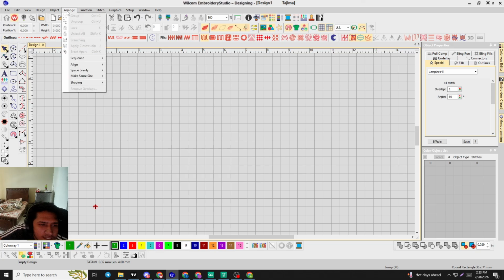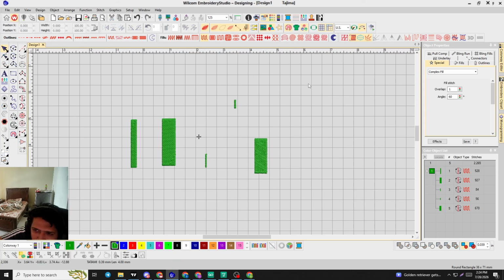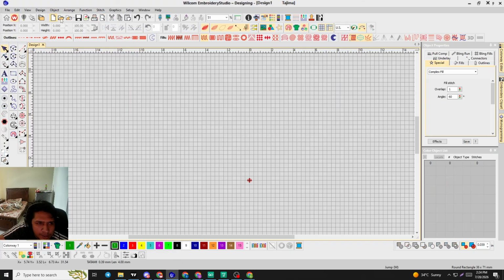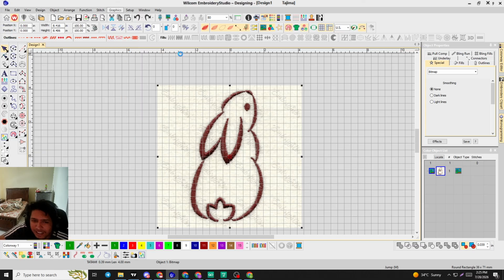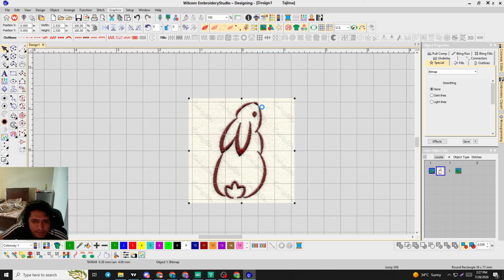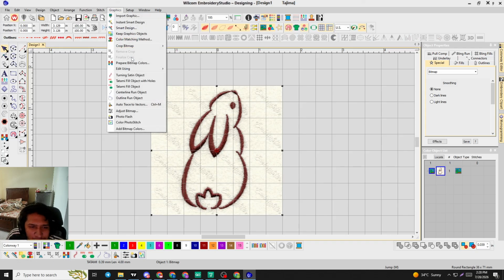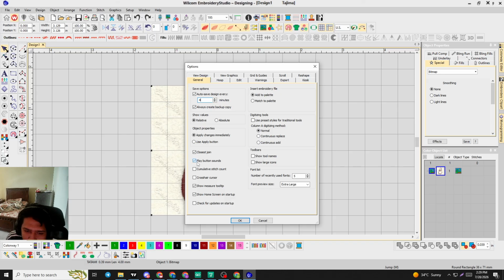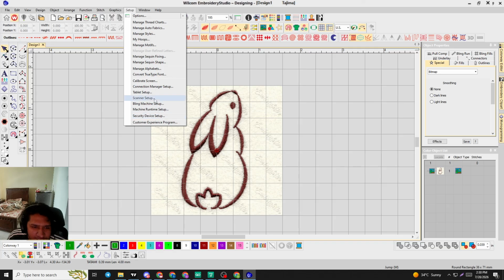Intermediate Embroidery Digitizing Class 2: Advanced Wilcom Configuration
Welcome to Class 2 of our Intermediate Embroidery Digitizing Course!

Continuing with our software setup series, this lesson dives deeper into advanced configurations that will save you hours of repetitive work. Learn how to pre-configure your templates, fabrics, and color palettes so every project starts with the exact parameters you need.

We cover:

Custom Templates: Creating and saving your own startup templates with preferred hoops, fabrics, and layout settings.

Default Fabrics & Pull Compensation: Adjusting automatic pull compensation and density settings for different fabric types (like knits, fleece, and wovens).

Thread Charts & Stitch Defaults: Loading brand-specific thread palettes (Madeira, Isacord, etc.) and setting default stitch types for faster digitizing.